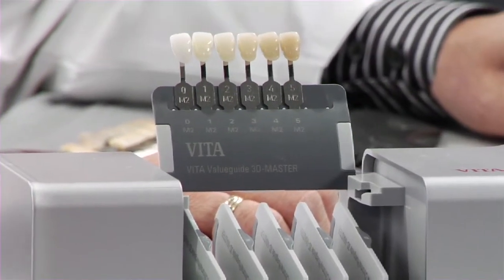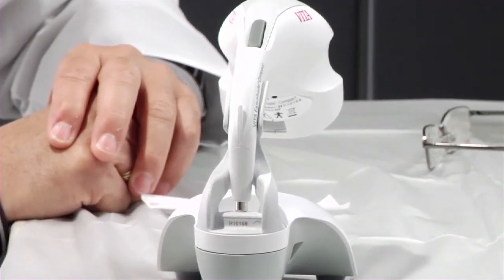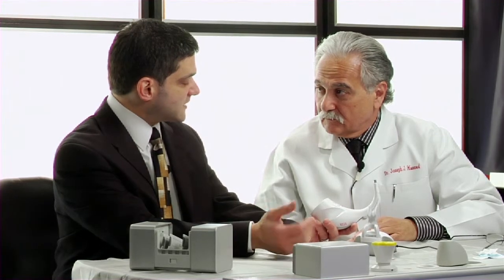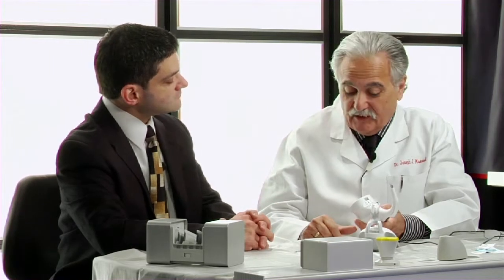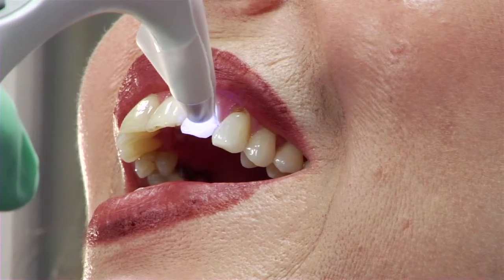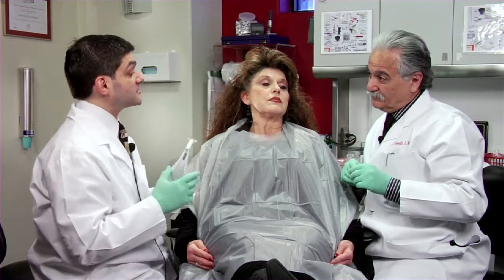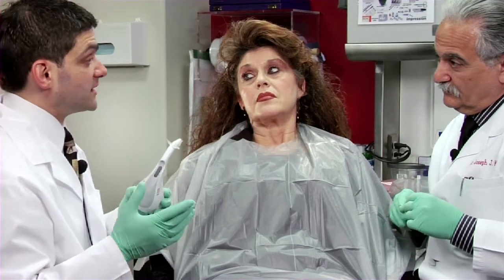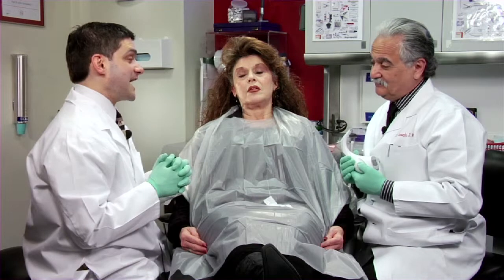Tip of the Month - Shade Guides